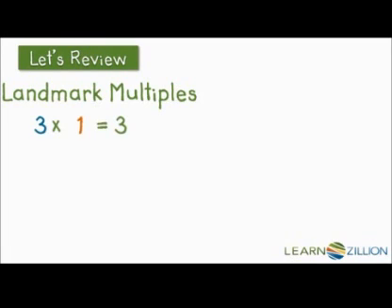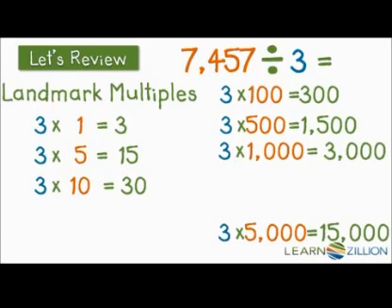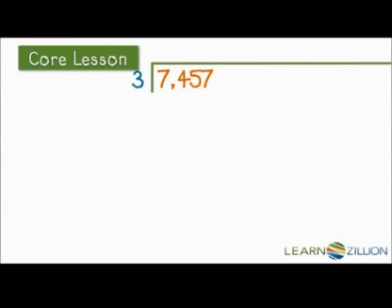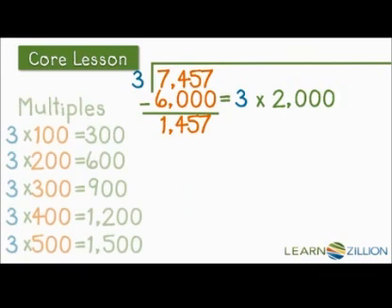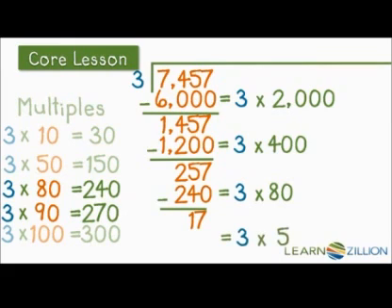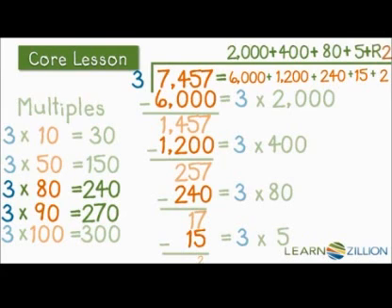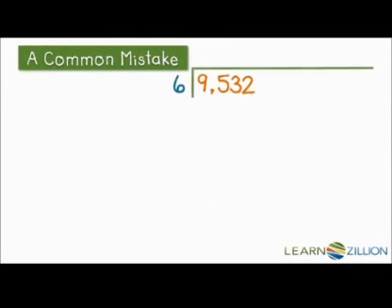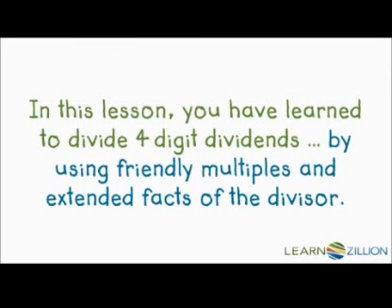Find whole number quotients and remainders with up to fourdigit dividends--Lesson 5 of 5 4.NBT.6) -